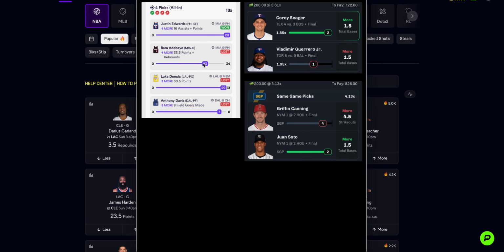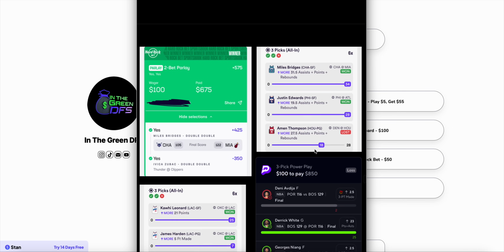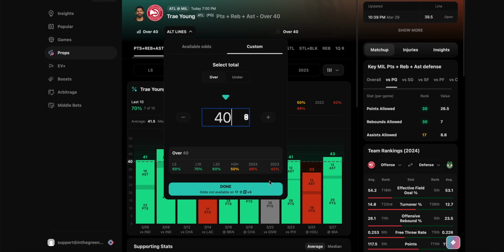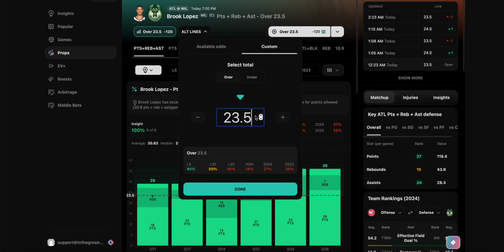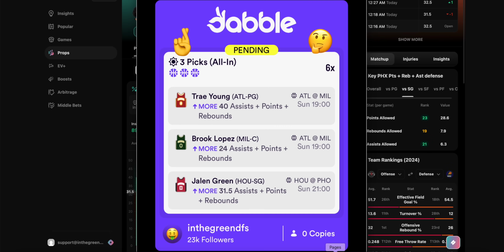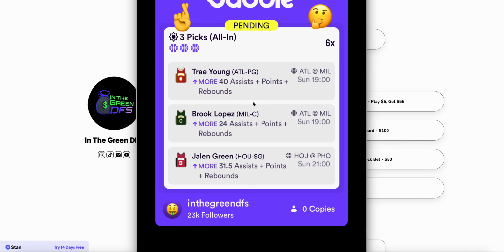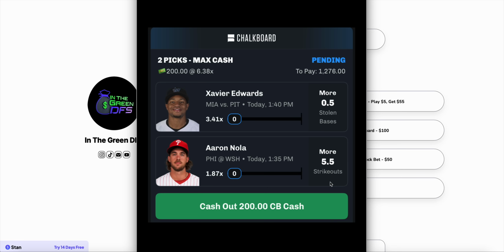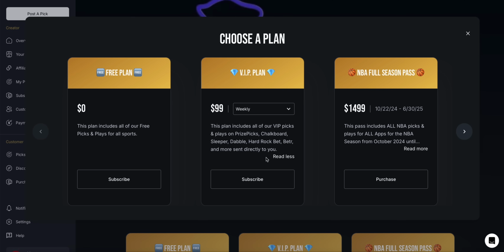PRIZEPICKS NBA TODAY | BEST 5 BETS | SUNDAY 3/30/25 | BONUS BET 🔥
Sunday NBA Player Props for March 30th 2025 (3/30/2025). In this video we give you our favorite plays for today's NBA slate! Be sure to check the pinned comment as well.

Must be 21+, if you have a gambling problem call or text 1-800-GAMBLER